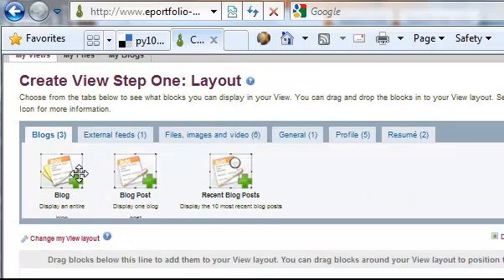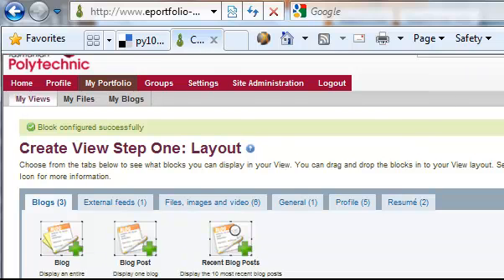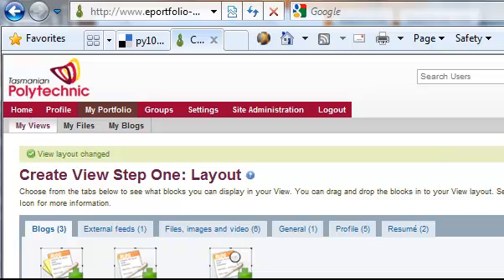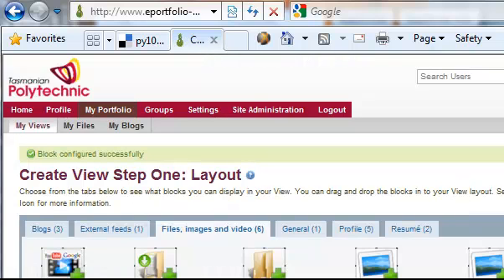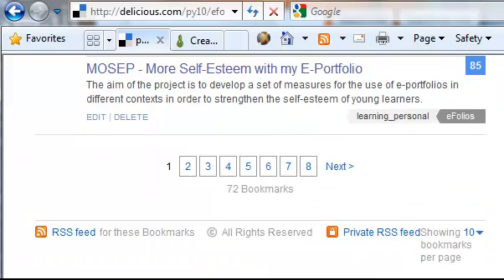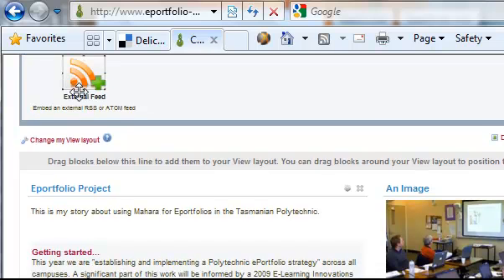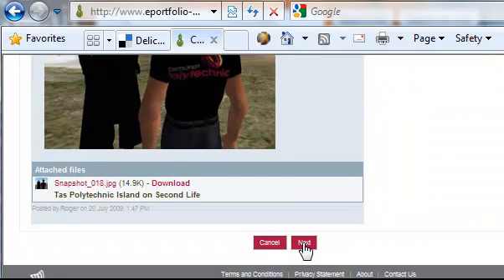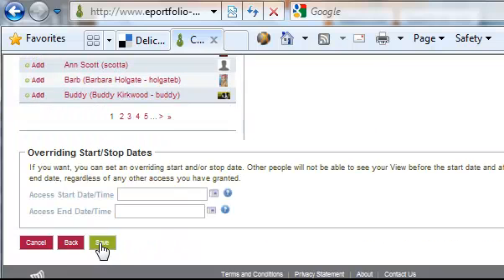ePortfolio (Mahara) Creating Views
Creating ePortfolio views for files, blogs, videos, RSS feeds and more